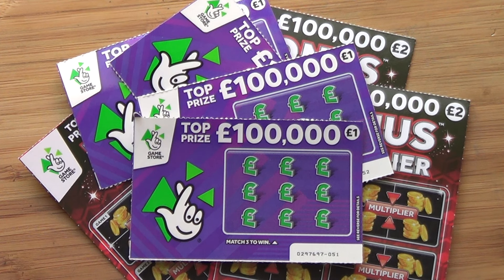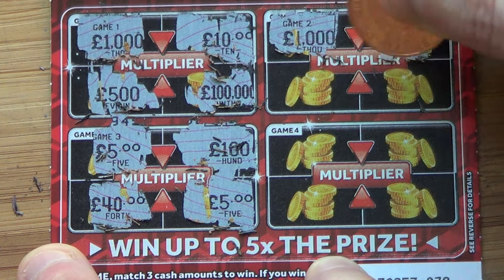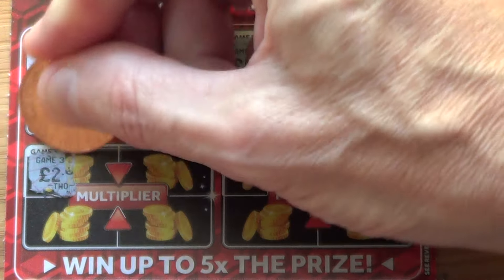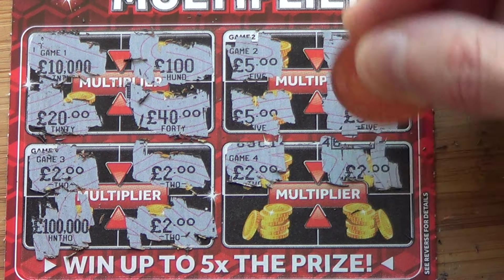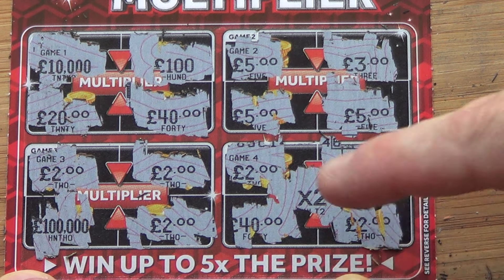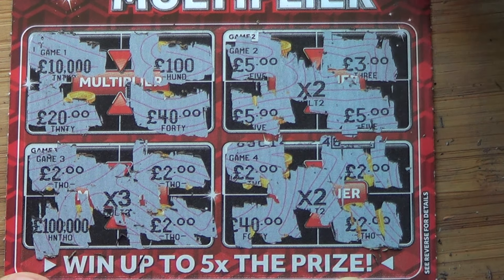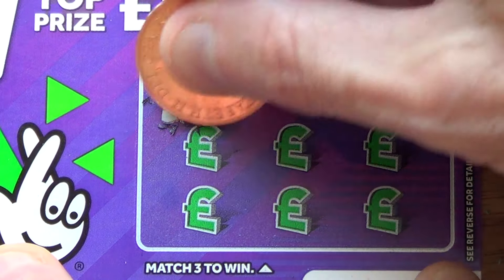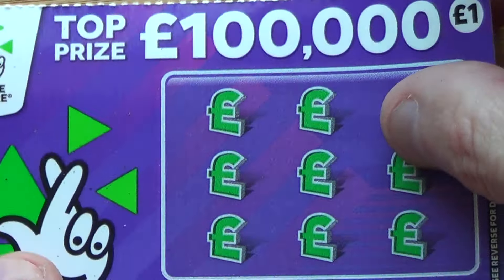scratch cards x6 cards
could any of these cards be winners,